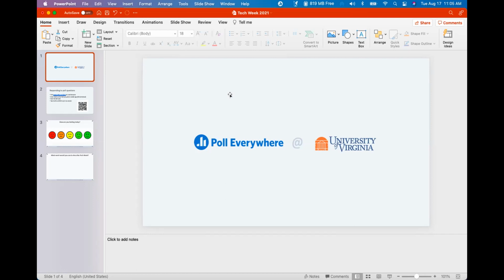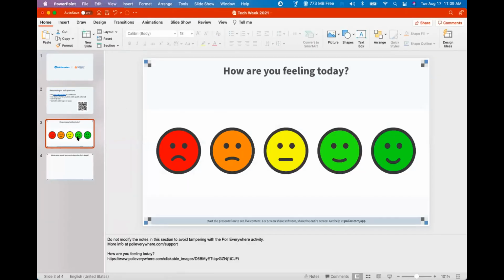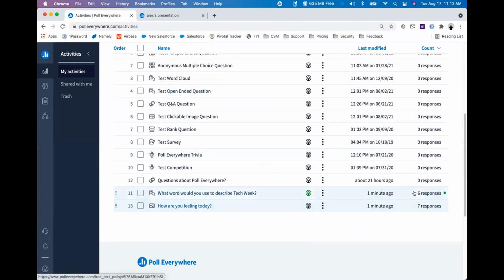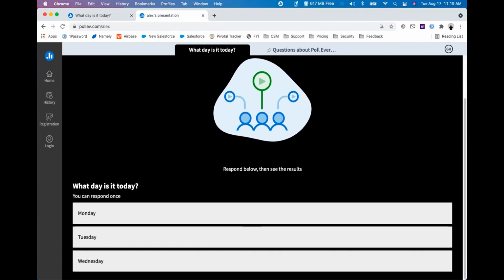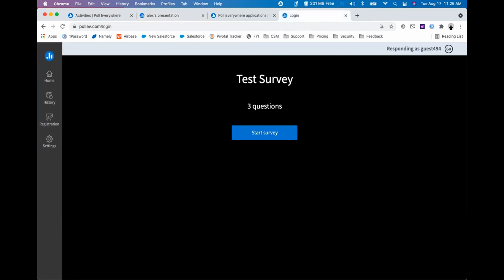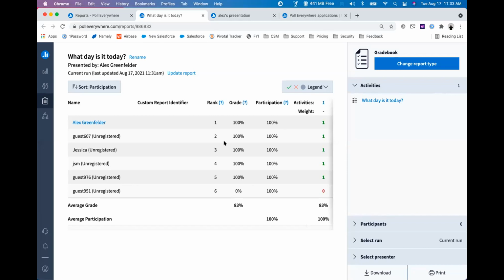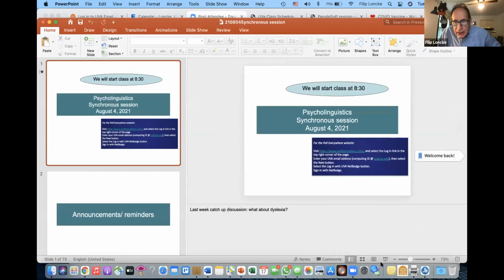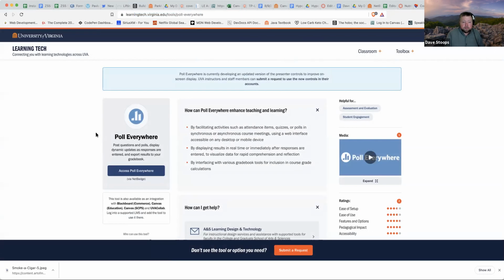Tech Week 2021: Poll Everywhere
Presented by Filip Loncke, Dave Stoops, and Kit Tracy, UVA School of Education and Human Development; Alex Greenfelder, Poll Everywhere